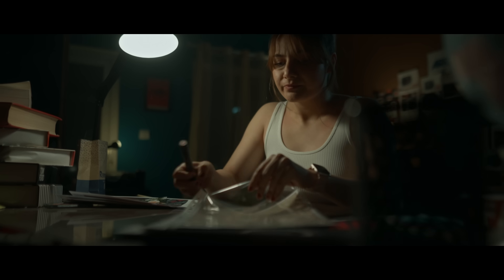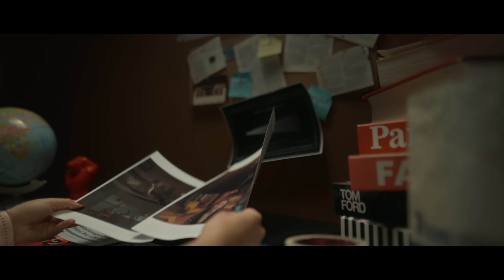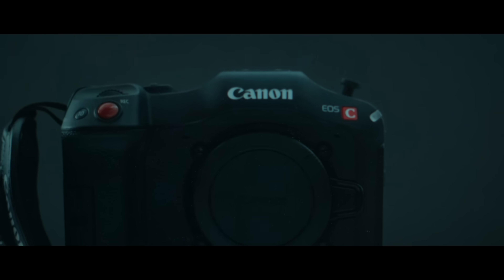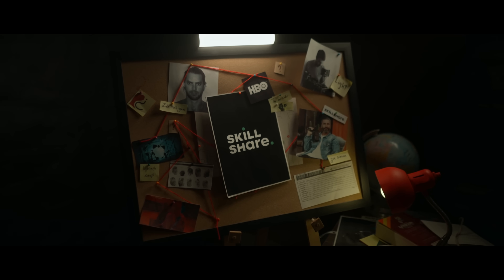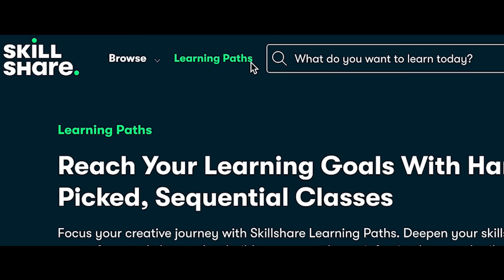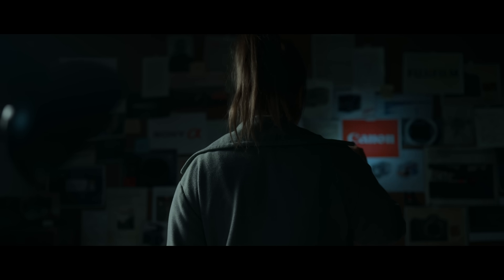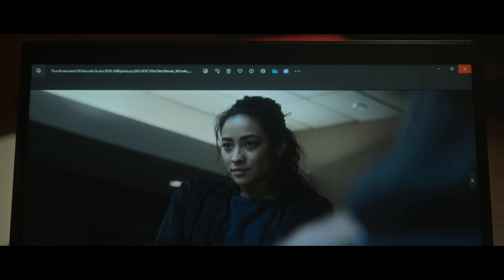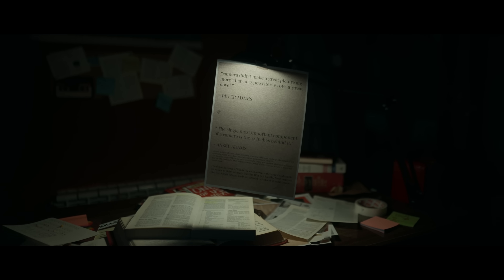How this tiny Camera has SAME quality as ARRI ALEXA?!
This video has been shot entirely on "THAT" camera. But the point is something else...

I was making a camera review, but in the process of making, I realizatied something else and the whole video changed to the thing your watching right now...

SHOT ENTIRLY ON A7IV
CAN YOU GUESS THE LENSES?

THE LIGHTS I USED FOR THIS VIDEO:
MOLUS B500
ZHIYUN X100
MOLUS G300
MOLUS X60

talent :  @moodymeria

00:00 - THE RESEARCH
00:25 - Most Important feature in a Camera...
00:57 - ... is DYNAMIC RANGE
01:30 - 2K is better than 8K
01:45 - Cameras Dynamic Range Ranking
02:09 - TOP 10 CAMERAS ON THE LIST
02:36 - The only MIRRORLESS on list
03:00 - WHY NOT FX3 or A7S III?
03:30 - How to get Highest Dynamic Range on A7IV
04:05 - SKILLSHARE for Cinematographers
05:00 - If It's A7IV, Why Nobody used it on Hollywood?
05:40 - FX3 has the highest quality in RAW.
06:20 - a 1000$ camera is also that good!
07:00 - Facing the truth...
07:42 - A memorable quote...
08:00 - HIT THE LIKE BUTTON

Shoutout to @CineD  and their amazing databases. We couldn't have made this video without it.